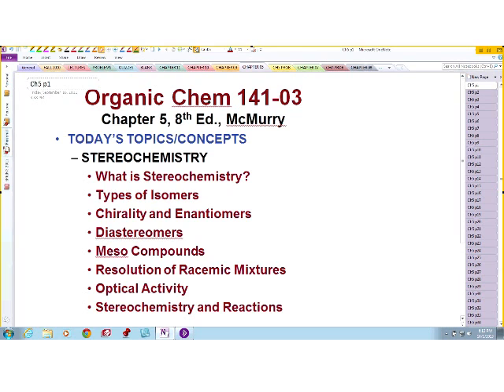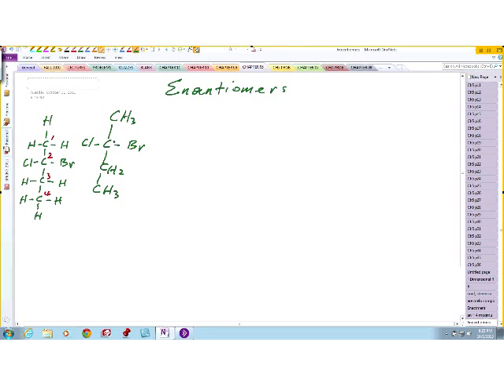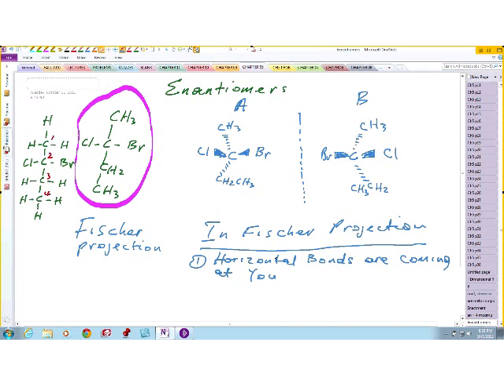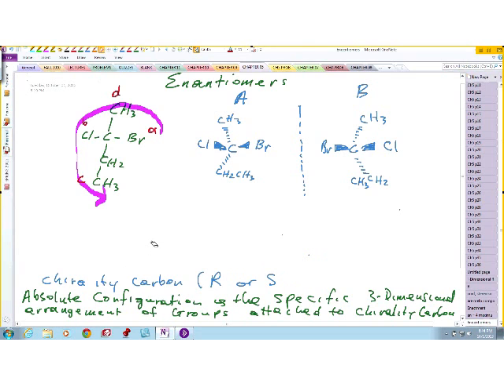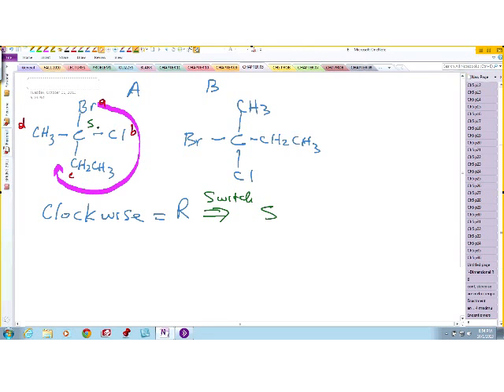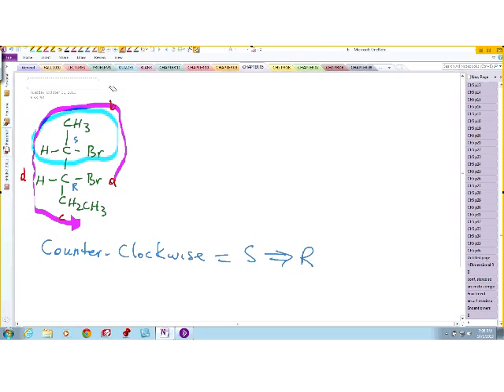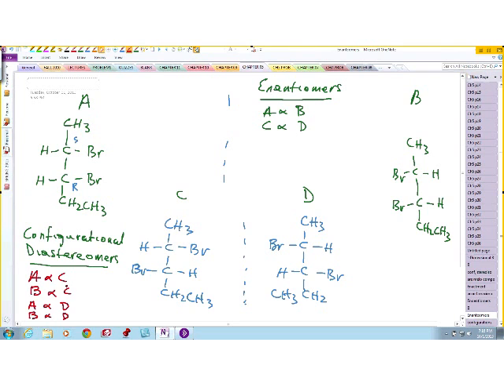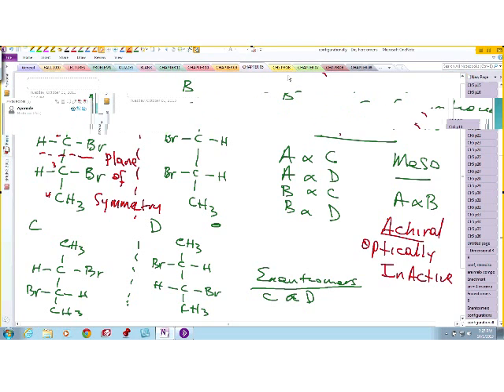ORGANIC 141 F2013 CHAP 05 LEC 01 ER566 Movie 640x480 h264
FALL 2013 Organic Chemistry I:  Stereochemistry; Enantiomers, Configurational Diastereomers, Meso